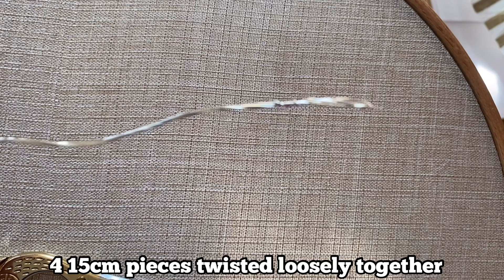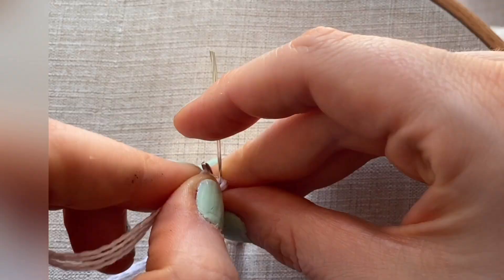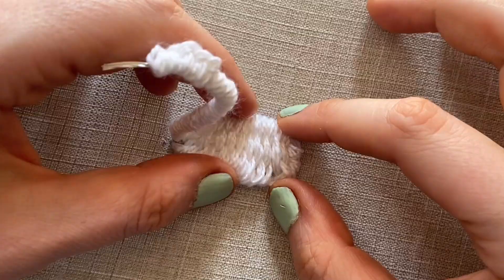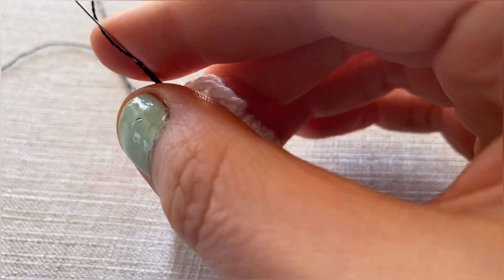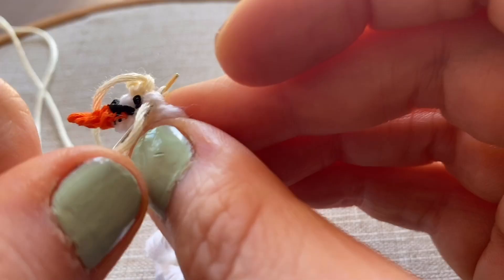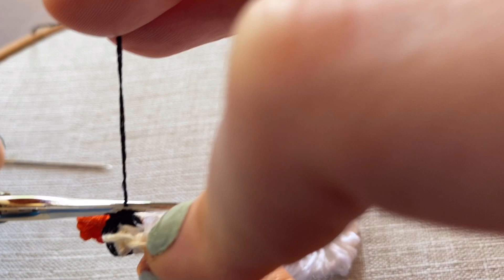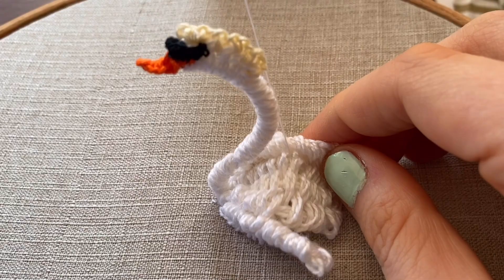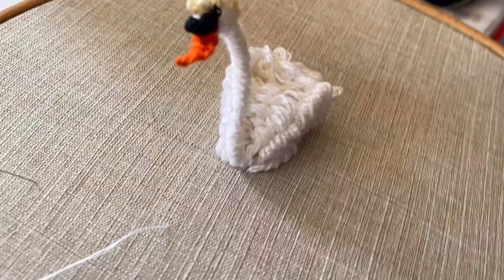Lets make a swan! Hand Embroidery Lesson with That Embroidery Girl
Let's make a Swan with That Embroidery Girl!

You'll need:

Jewellery wire 26g
wool thread
Darners needle
Beading needle
Chenille needle
orange and black embroidery floss